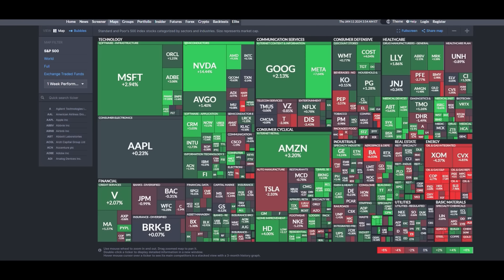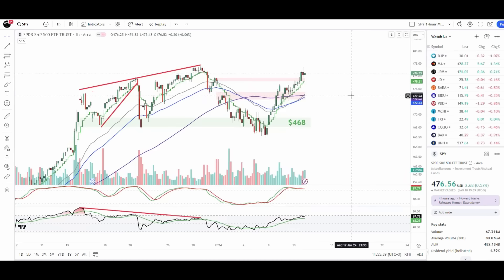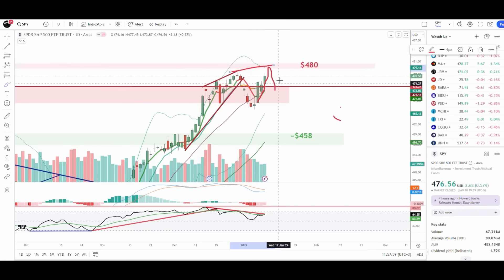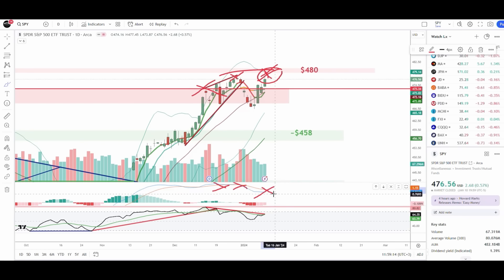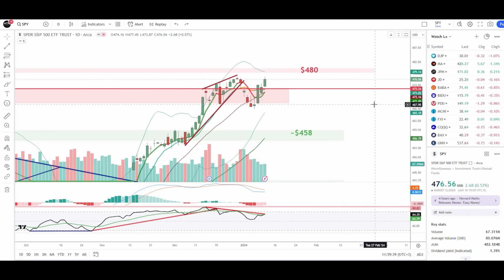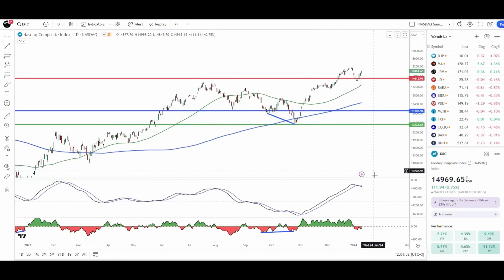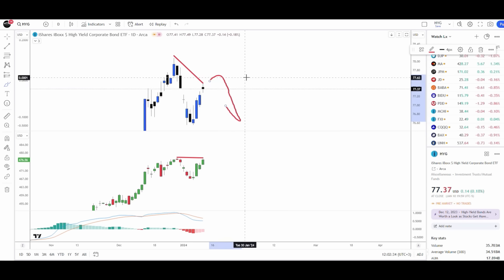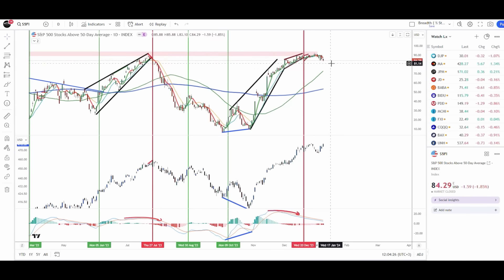Beware CPI Trap - Smart Money Selling, Market Topping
Biggest stock market crash in 15 months is underway indicators warn. A detailed step by step stock market technical analysis for beginners. Includes S&P 500 ( SPY ) Dow Jones ( DIA ) NASDAQ ( QQQ ) stock market bottom & reversal indicators, recession indicators & Money Time Machine Indicators.